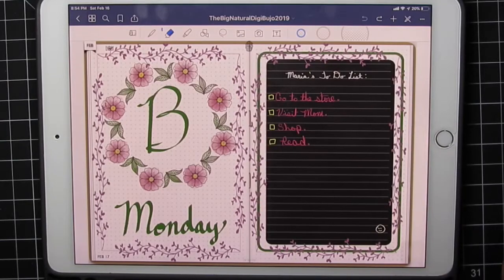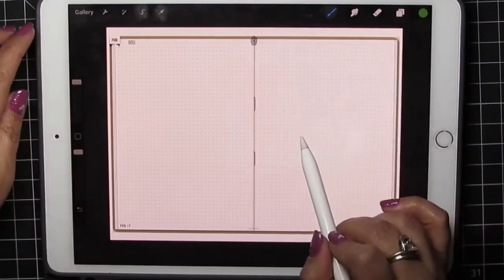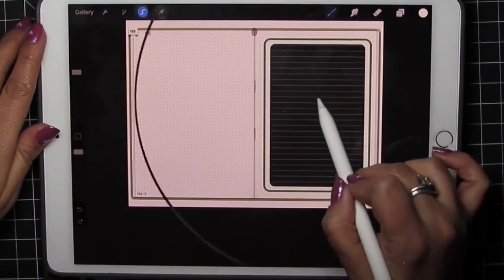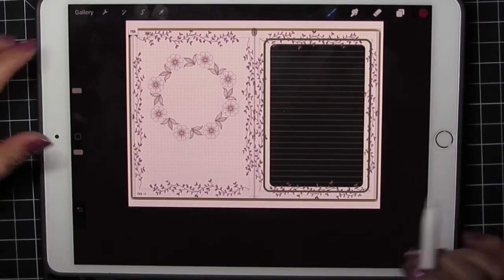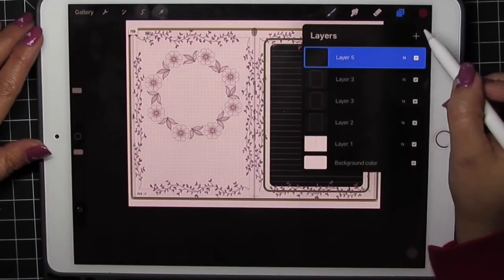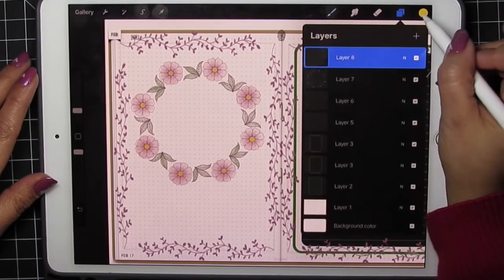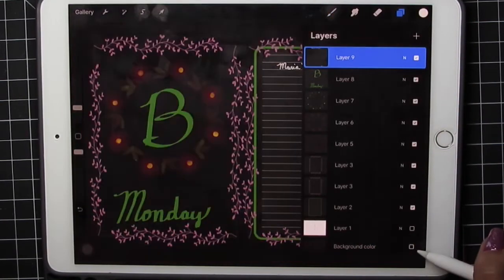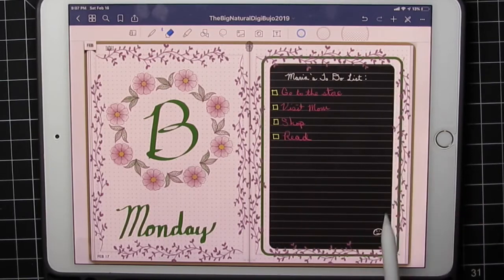Use Procreate Brushes to make a template.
Hello all! Today I’m going to show how to make this daily spread using Procreate brushes. Procreate is a drawing app that has fabulous features. I will be showing how to use brushes and coloring a bit. Once you have your layout done, save to camera roll as PNG. This can be used on any drawing app such as Noteshelf2 or Goodnotes. I’m using Goodnotes 5 today.

Also, please watch my plan with me videos. There are lots of tips and tricks in those as well. 🤓👩🏻‍💻📖🌸

Brushes and DigiBujo by Jenny Gollan Designs. Working in Procreate and Goodnotes5.

This Facebook group is hers, and I tend to post here a lot